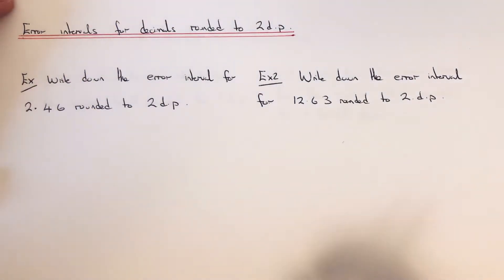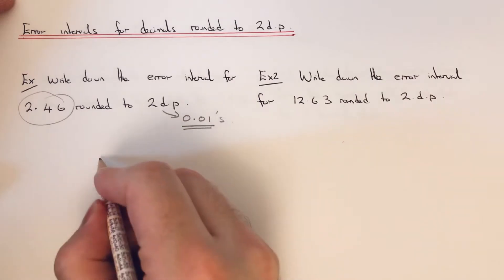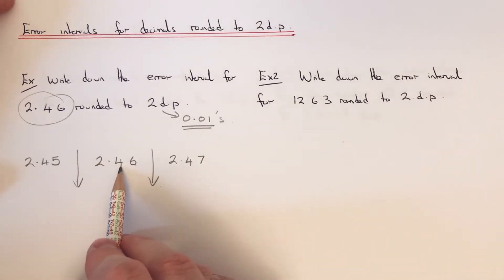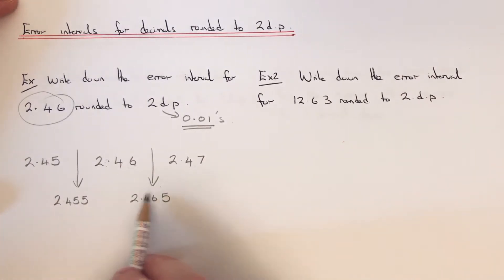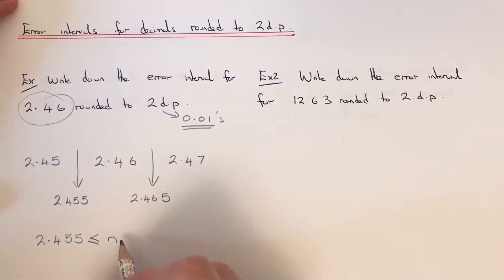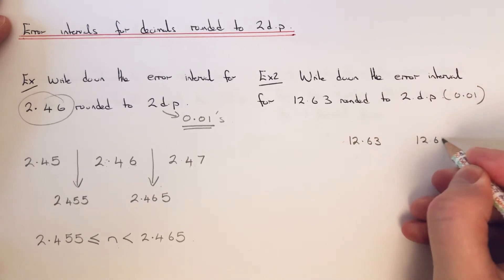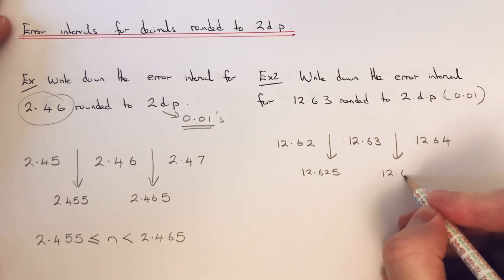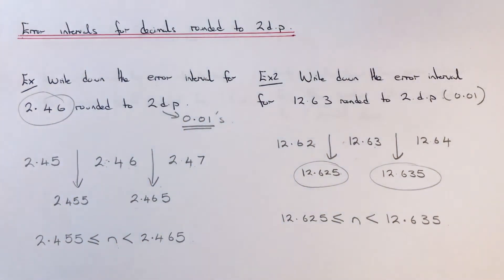Writing An Error Interval Down For A Number Rounded To 2 Decimal Places (Lower Bound & Upper Bound)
In this video you will be shown how to write down an error interval for a number rounded to 2 decimal places. If a number has been rounded to 2 decimal place then this means the scale was increasing by 0.01. Therefore work out the number above and below the number on the scale and go half way between these numbers to give the lower bound and the upper bound.

So in example 1 you have 2.46 rounded to 2 decimal places. The number above 2.46 on the scale is 2.47, and the number below 2.46 is 2.45. Now go half way between to give the lower bound of 2.465 and the upper bound of 2.475. This means the error interval is 2.465 less than or equal to n less than 2.475.

In example 2 the number is 12.63 rounded to 2 decimal place. The numbers below and above 12.63 are 12.62 and 12.64. Taking halfway points will give 12.625 and 12.635. Therefore the error interval will be 12.625 less than or equal to n less than 12.635.